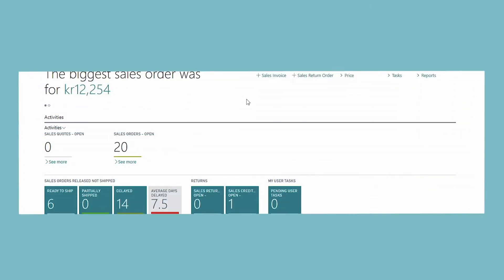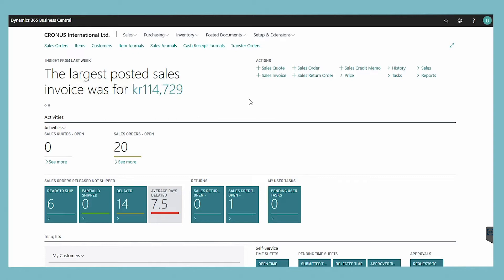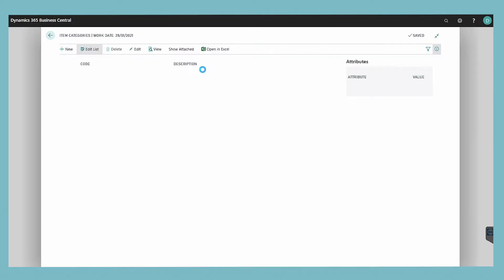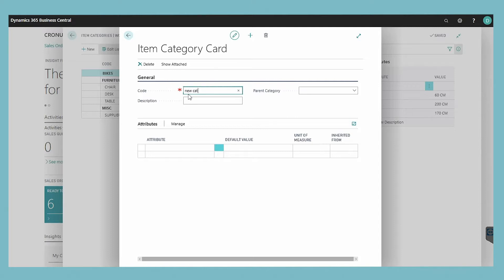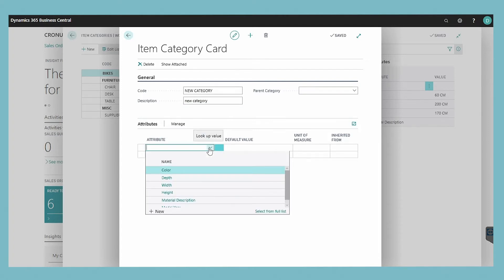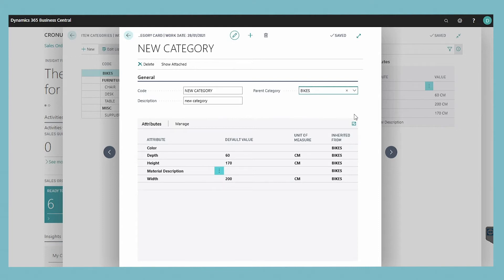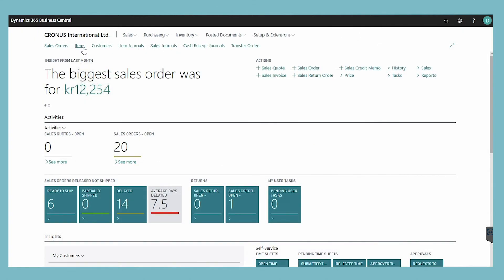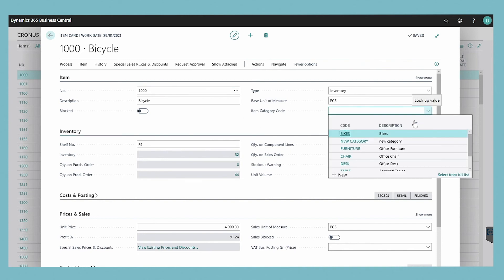Categorise Items in Dynamics 365 Business Central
To maintain an overview of your items and to help you sort and find items, it is useful to organise your items in item categories. You can also assign parent categories and item attribute values to these item categories, which can then be used when searching for items.